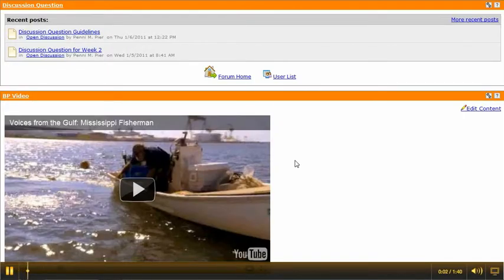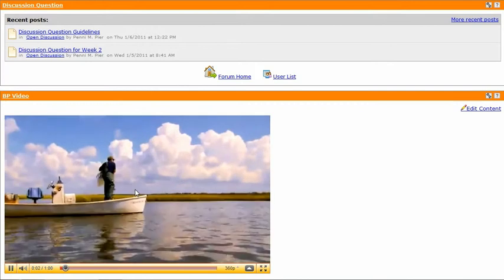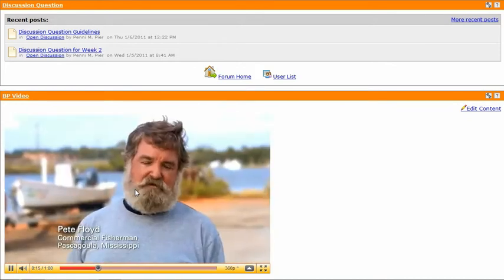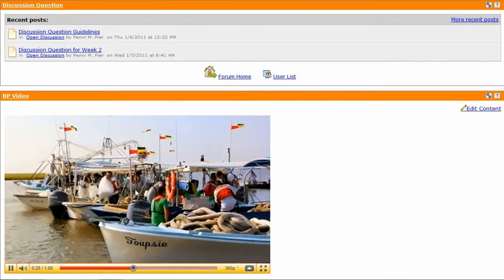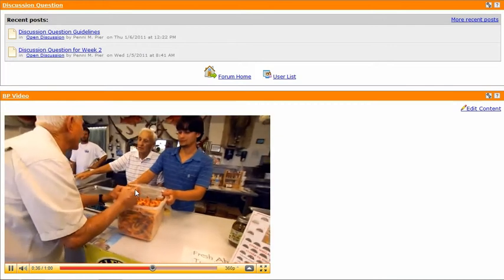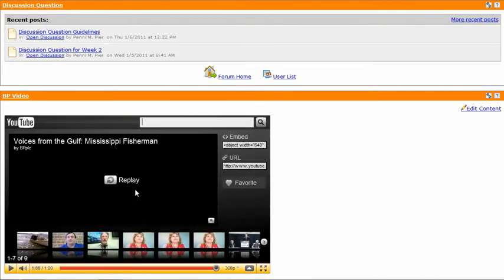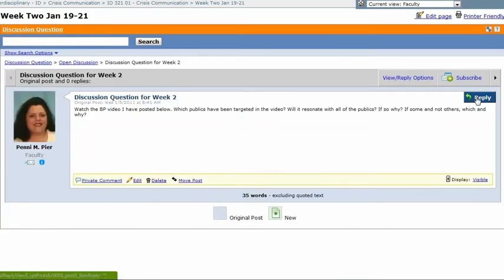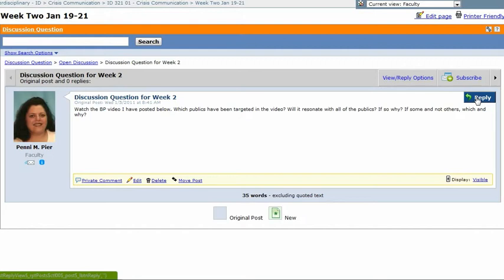Active Learning ID 321 001